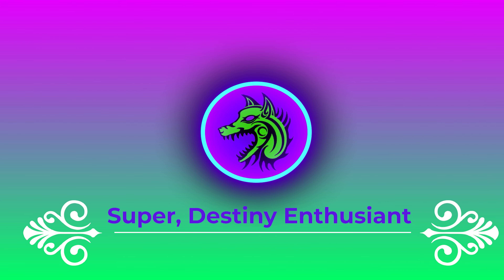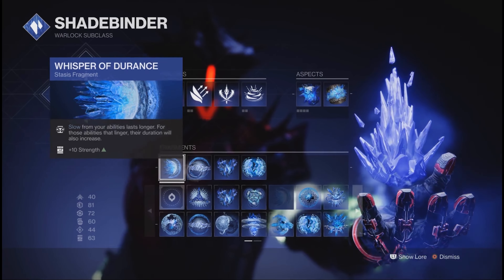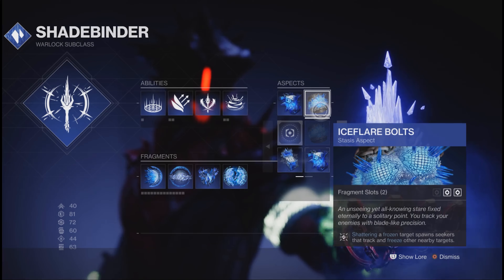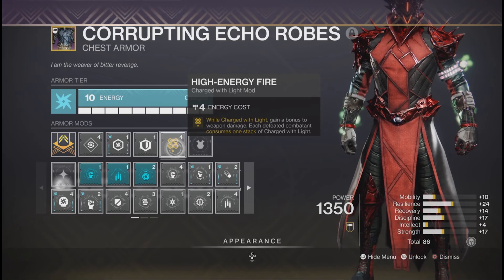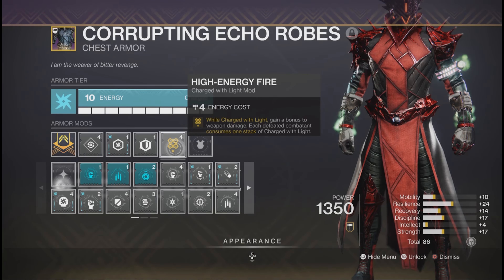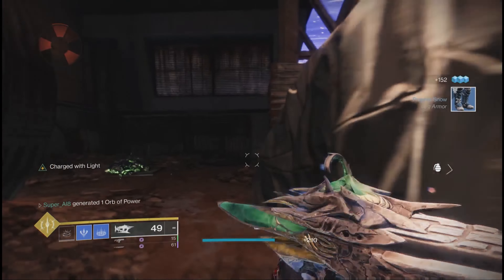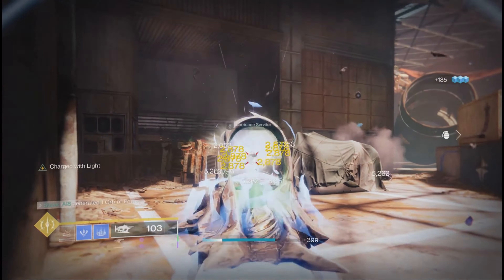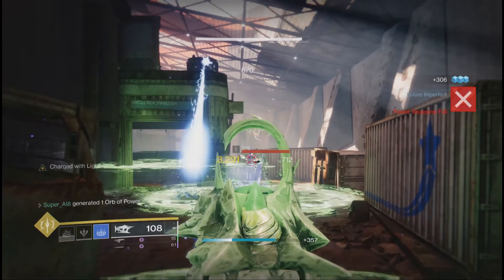Destiny 2: This Stasis Osteo Striga Build BREAKS The Game! (Warlock Stasis Corruption Build)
Intro Music